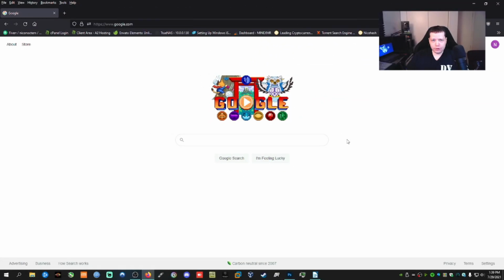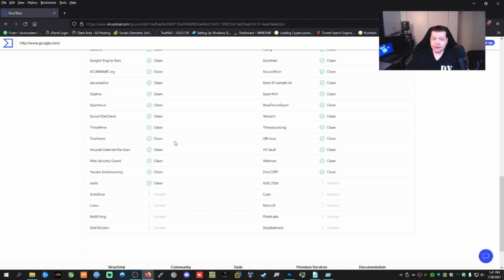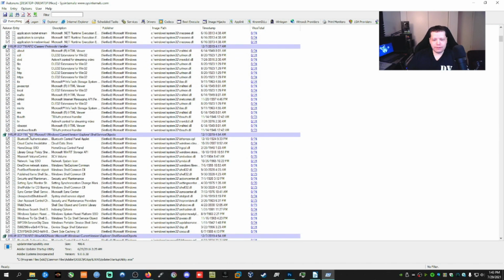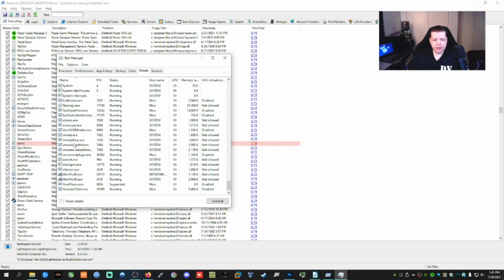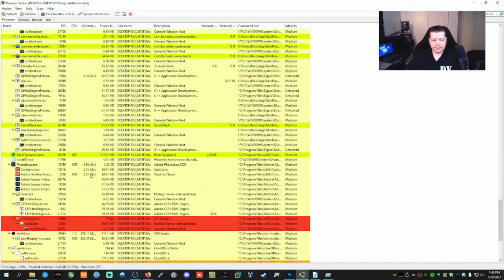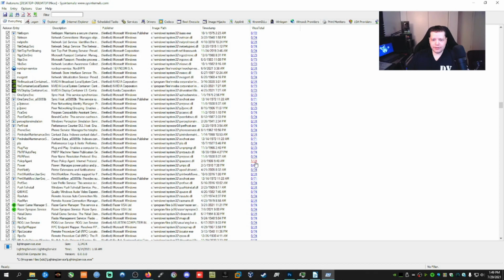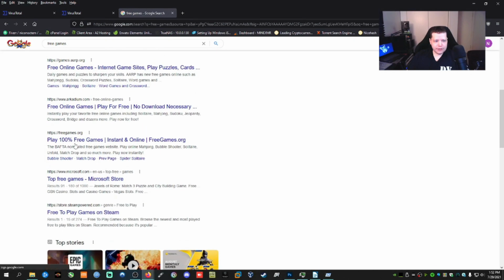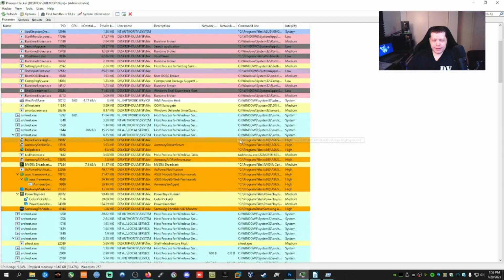How To Know The Virus Is Gone With 100% Certainty | How To Check The Viruses On Your Computer 2021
to get a 2-year plan with a huge discount.
💢 Nico's Amazon Storefront

In this video, we are going to see How To Know The Virus Is Gone With 100% Certainty. Stay safe and Love to all. 😍😘